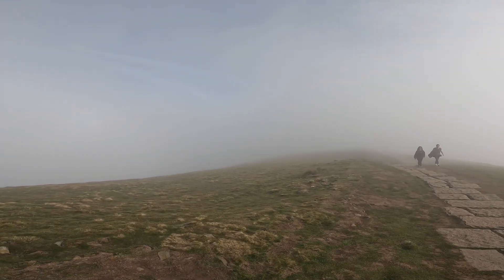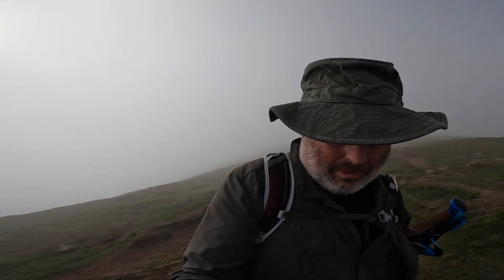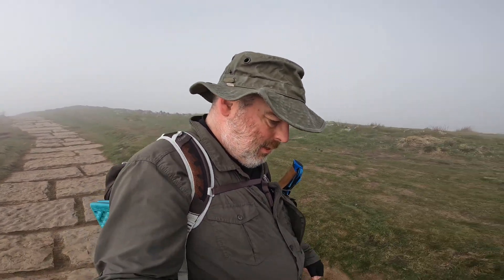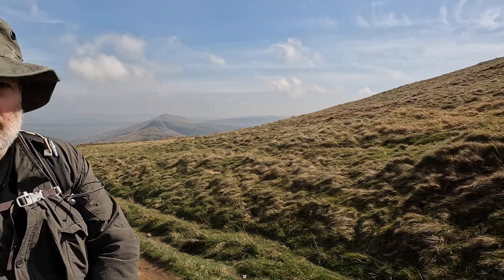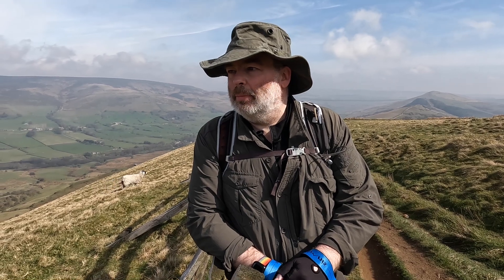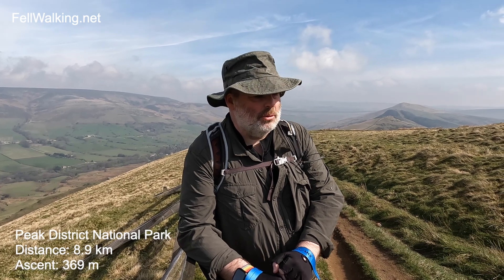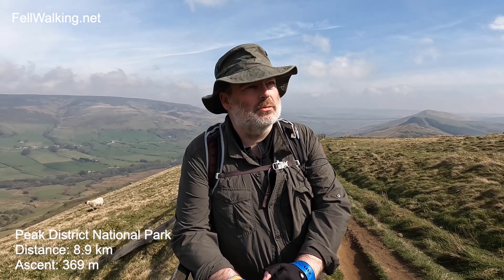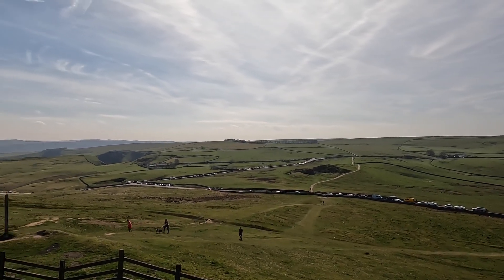Mam Tor to Lose Hill on the Great Ridge via Hollins Cross and Back Tor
New to the Peak District since moving near here last year, I am embarking on a journey to discover my new stomping ground.  Today's hike was up to Mam Tor (517m), along Great Ridge via Hollins Cross and Back Tor to Lose Hill (476m).

It started off a foggy day with very limited visibility; when the flag lifted I was treated to some awesome views.

Still trying to learn how to film and edit a video for YouTube so any constructive feedback most welcome, either in the comments or via

Peak District National Park
s/f: National Trust Mam Tor car park
what3words: ///bridges.suitcase.scooters
Total Distance: 8.9 km
Total Ascent: 369 m
Peaks:  Mam Tor (517m); Lose Hill (476m)

Boots: Brasher Country Master Walking Boots
Rucksack: Osprey Talon 33
Jacket: None - too warm
Video: GoPro Hero 10
Audio: GoPro Hero 10 Media Mod